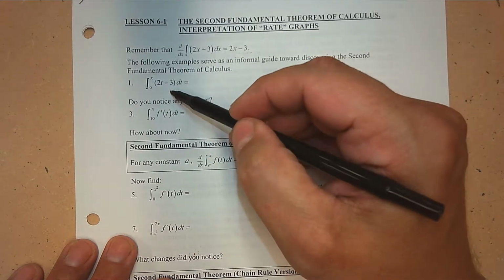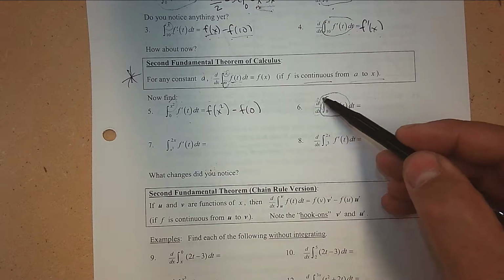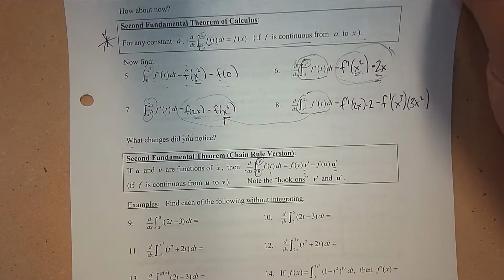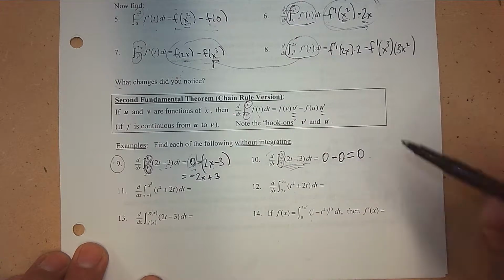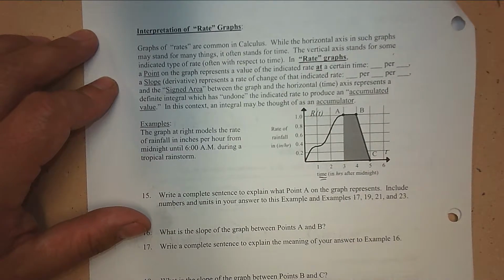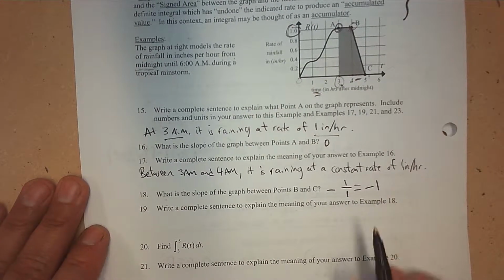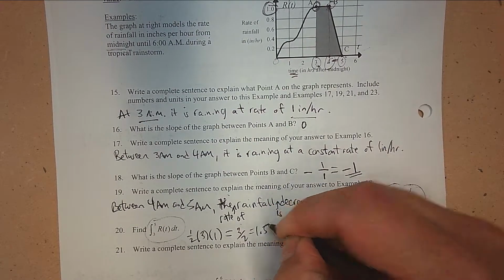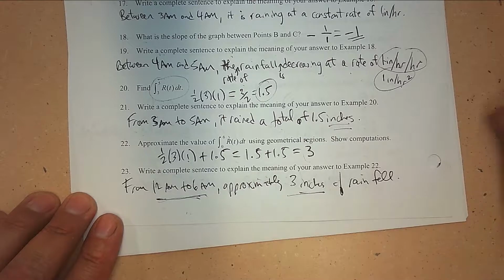Calculus Lesson 6-1 2nd Fundamental Rule of Calculus with Rate Graphs